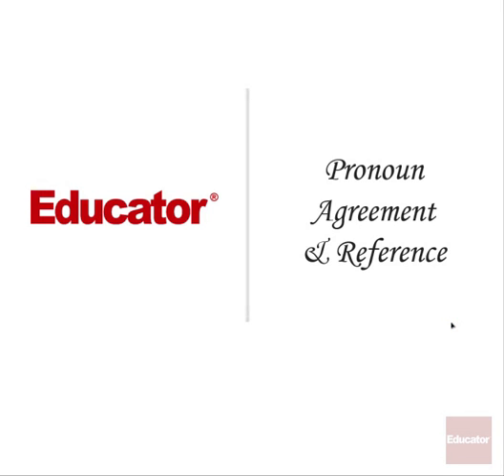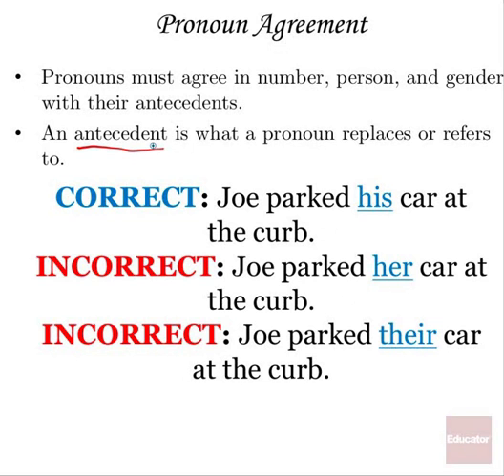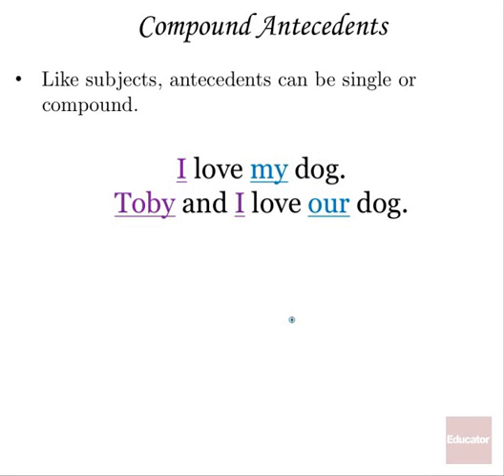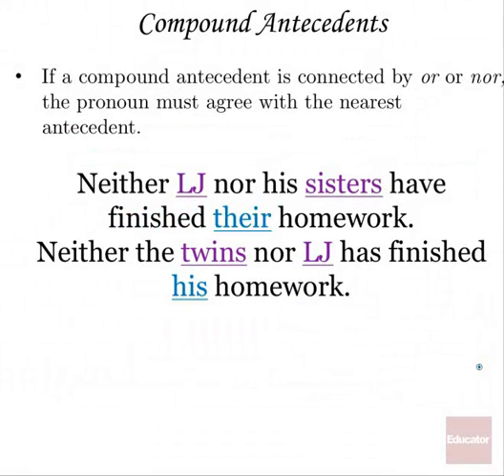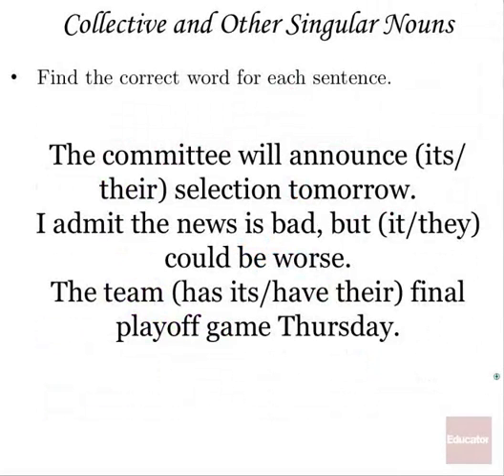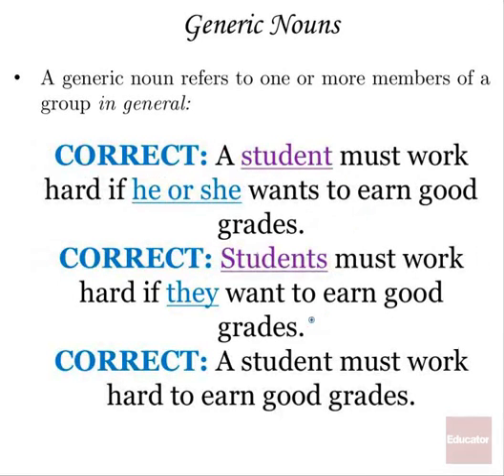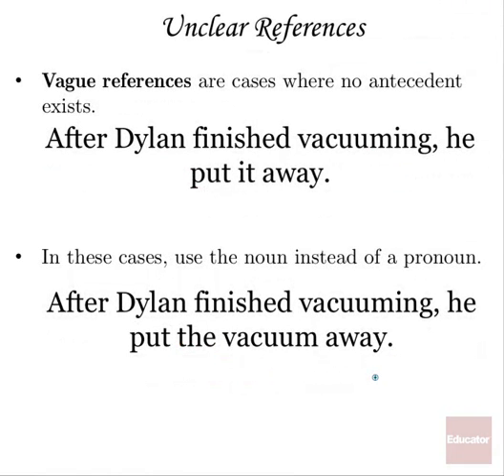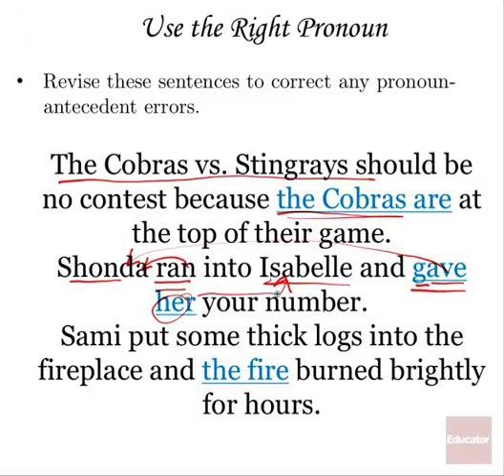5 1 Pronoun Agreement and Reference